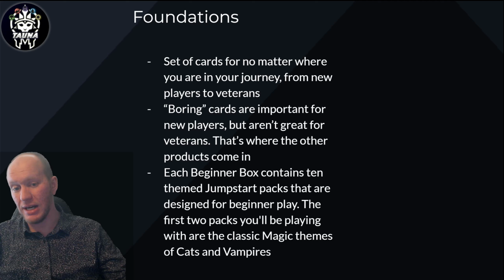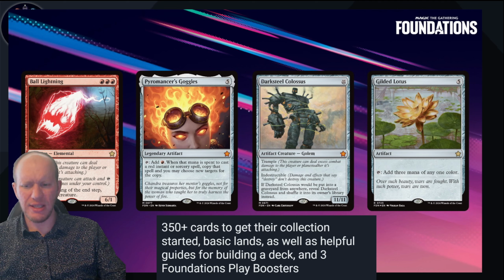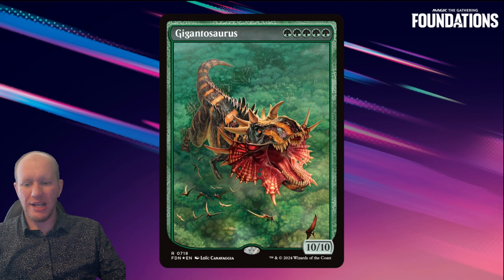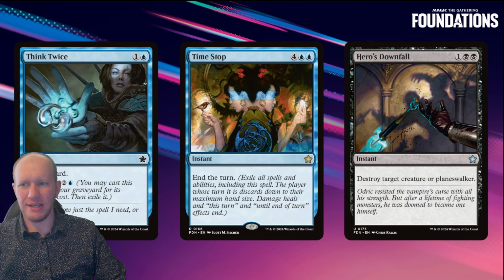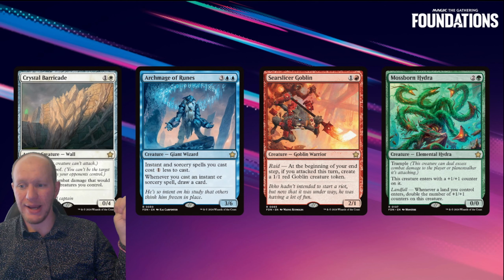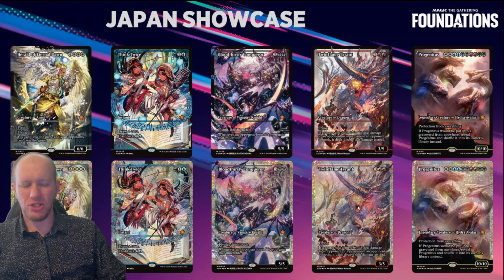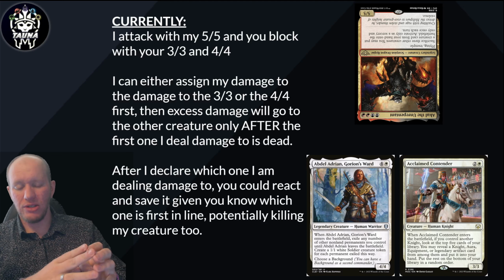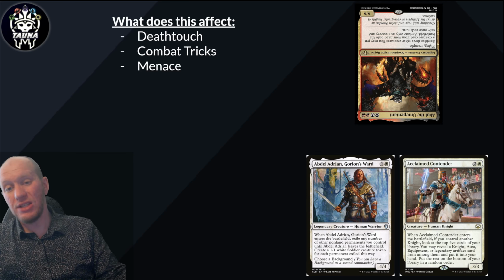Foundations Reveal Summary! Plus HUGE Damage Mechanic Change! - Magic: The Gathering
In this episode, we delve into Foundations!

Credit for Jetmir

🔮✨ Welcome to TaunaMTG! Immerse yourself in the exciting world of Magic: The Gathering Commander with our engaging and informative videos! Whether you're a seasoned Planeswalker or a newcomer to the multiverse, our content is crafted to entertain and educate.

🧙‍♂️ What to Expect:
- In-depth Commander deck techs
- Epic multiplayer gameplay
- Strategy breakdowns and tips
- Card spotlights and set reviews
- Viewer challenges and interactions